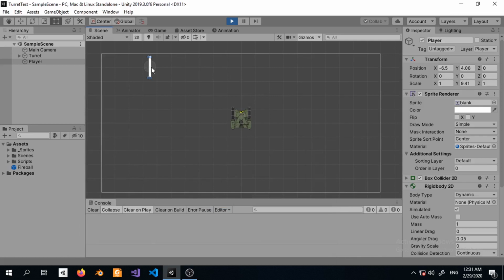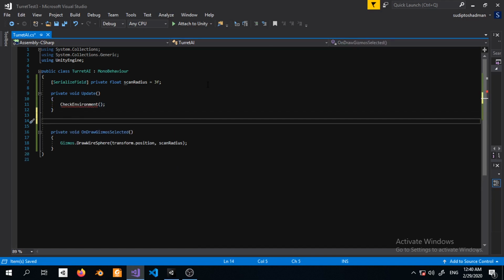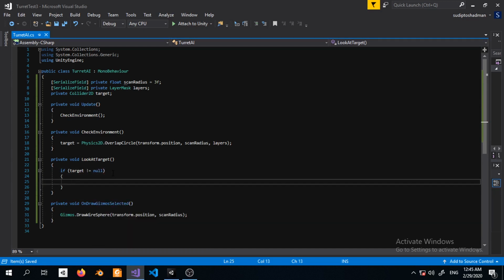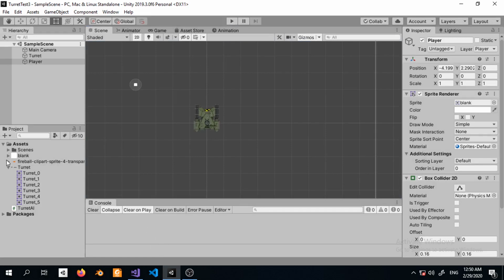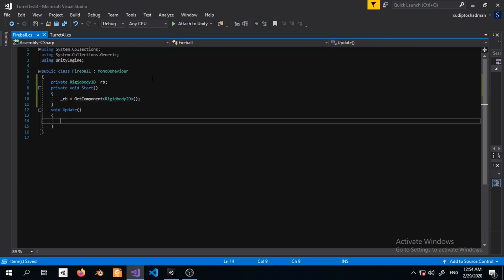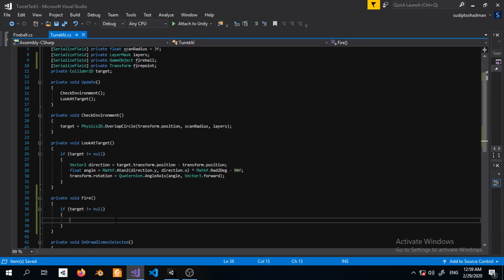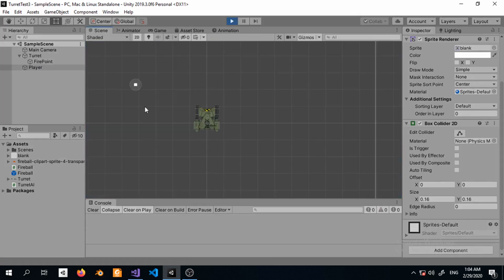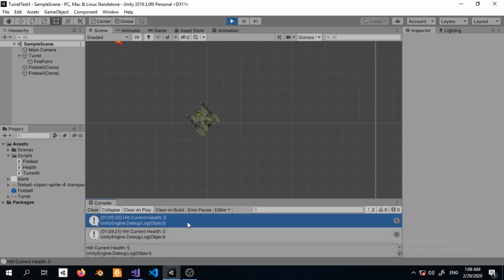Make an Enemy Turret in Unity (Beginner Tutorial)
In this video, we will create a top down 2D turret in unity that tracks a target in range and fires at the target.